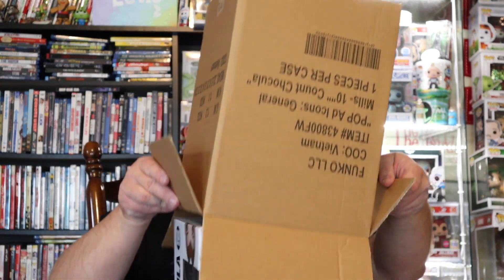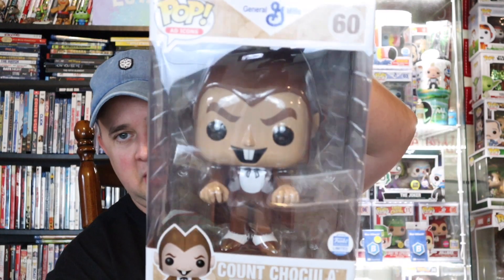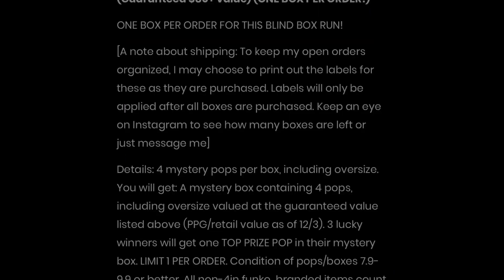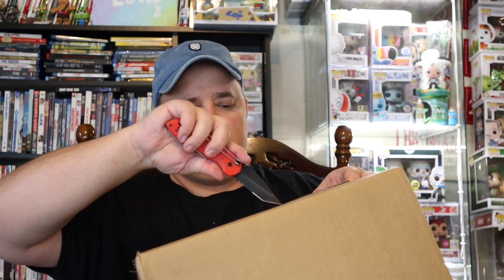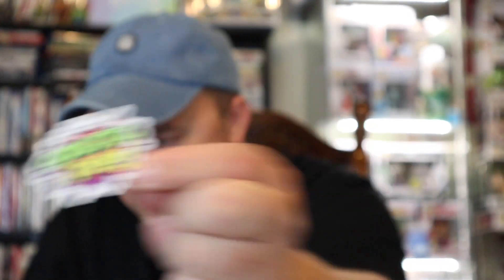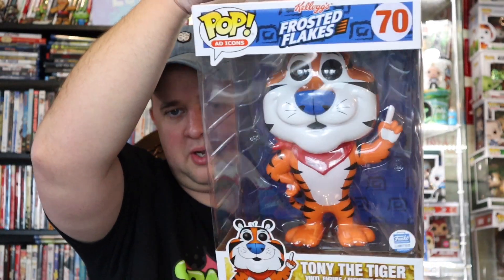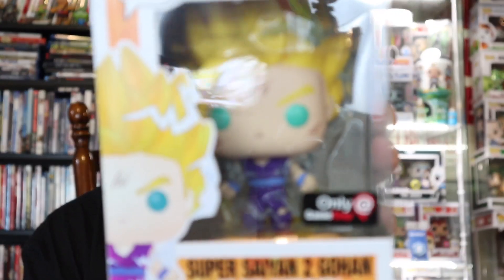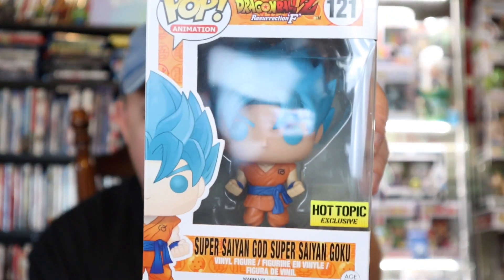$99 Spastic Collectibles Funk Pop Search for Tony The Tiger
We Open a $99 Spastic Pops Mystery Box searching for 3 Tony the Tigers

                               VIDEO INFORMATION

Check out Spastic Collectibles for Mystery Boxes and so much more

                               CHANNEL SUPPORT

Member of the Funko Collectors Society check the group out

The_LUAU_23

If you want to send me anything send to:
The Luau

                                    THINGS IM SELLING

Check out Pops I have for sale also on PPG

                              FOR PROTECTORS GO TO

                                 MYSTERY BOXES

on Sundays and Wednesday’s at 3pm eastern as well as some Friday’s

IF YOU WANT TO CHECK OUT THE SIGNED POPS GO